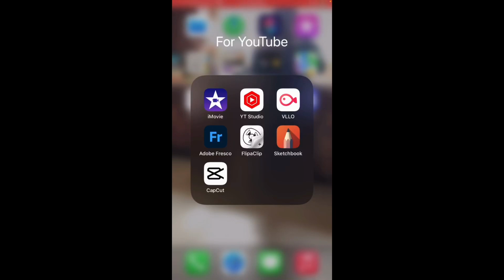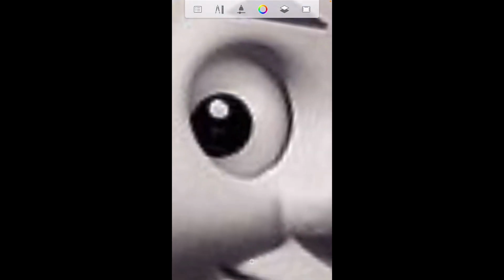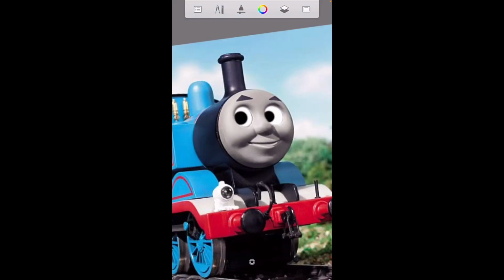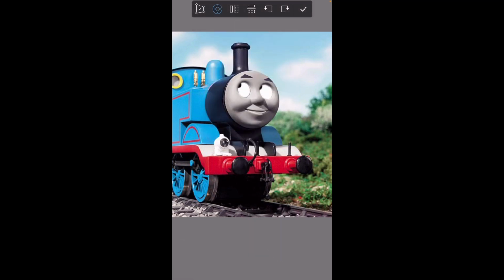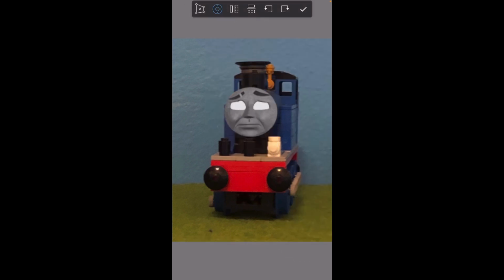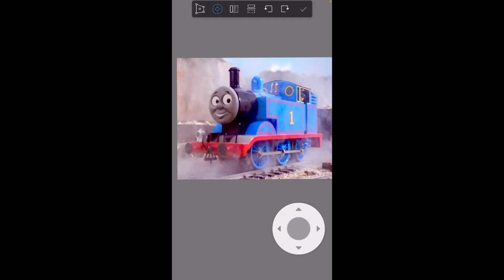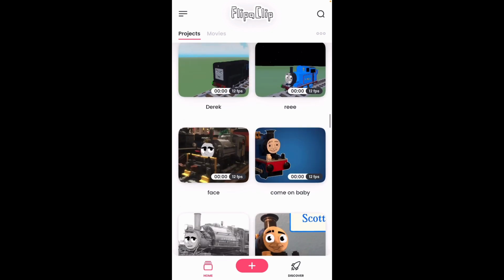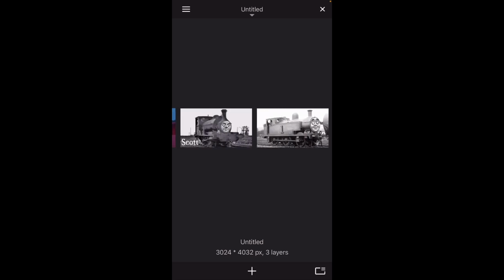How to ACTUALLY animate eyes! A proper tutorial, for phones!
This an official tutorial unlike other video’s. Most were never usual so I had to figure out myself which took around a year! I hope your find this tutorial helpful, I struggled so you don’t have to 👍